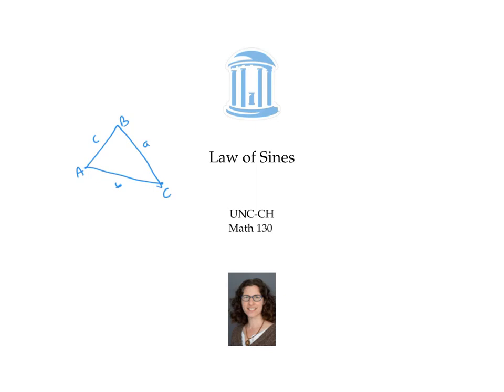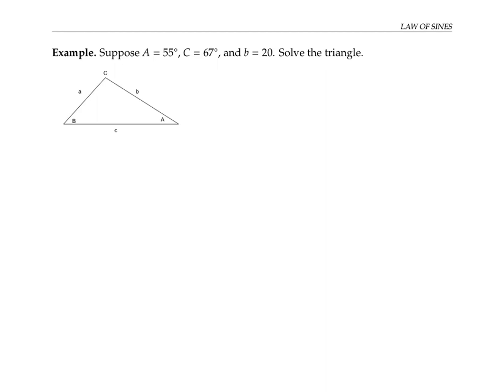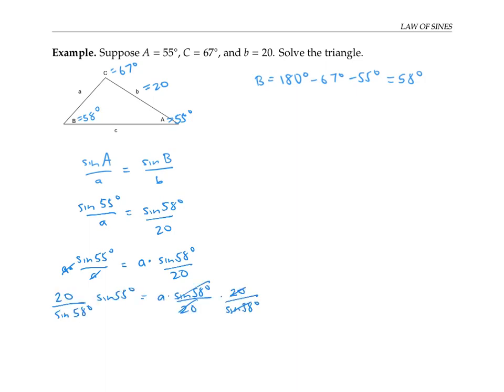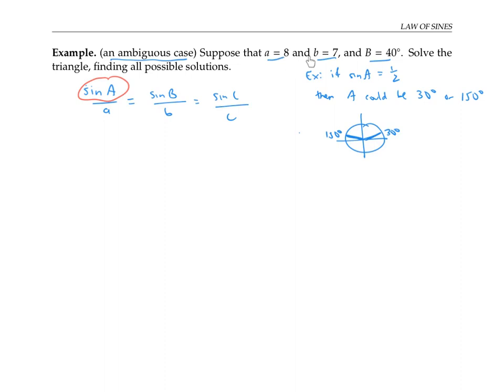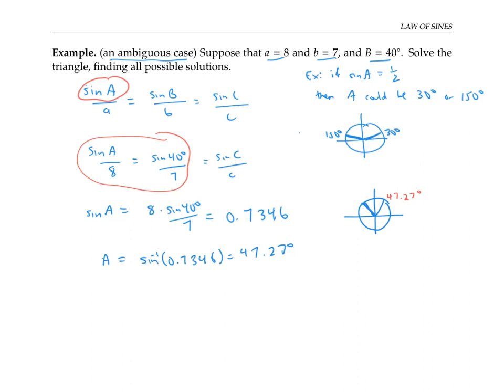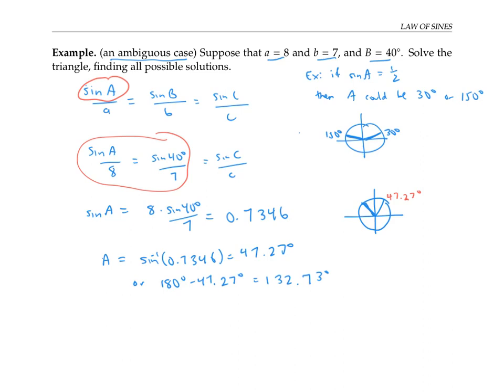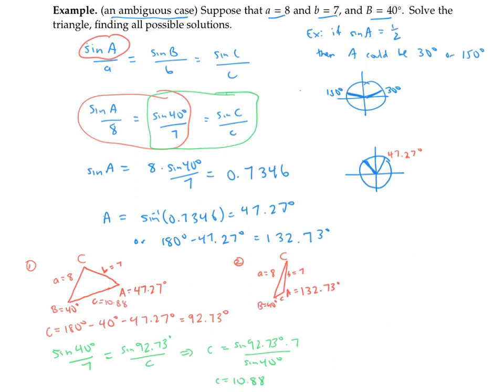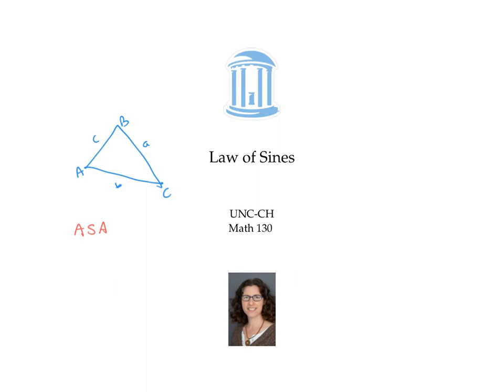Law of Sines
The Law of Sines can be used to solve triangles when two angles and a side are known (ASA) or when two sides and an angle that is not between them are known (SSA). In the second case, it can happen that there are two possible solutions.